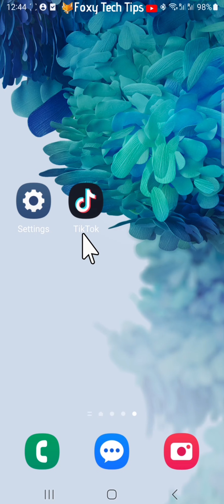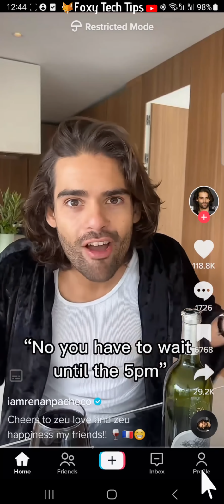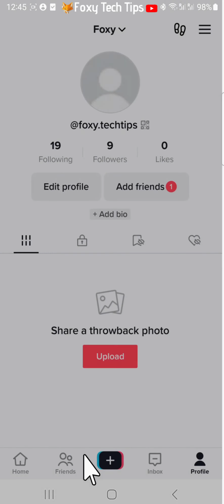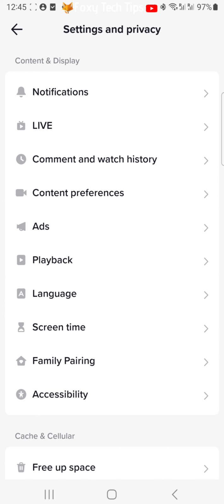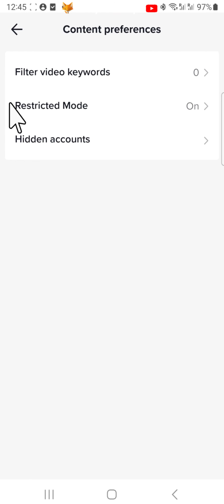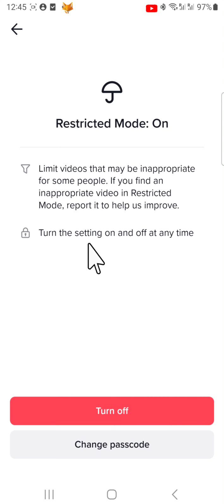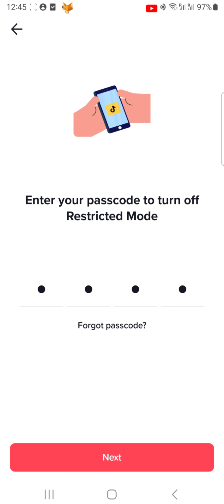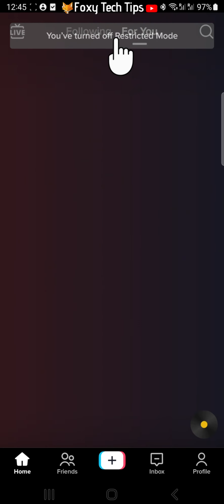How To Disable Restricted Mode On TikTok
Easy to follow tutorial on turning off restricted mode on your TikTok account. Want to disable TikTok restricted mode? Learn how to do it easily now!

Steps:

- Open up TikTok and tap on the profile button in the bottom right corner to get to your profile page.

- On your profile page tap on the three lines button in the top right corner, then choose ‘settings and privacy’ from the menu that appears.

- Scroll down the settings and under the ‘content & display’ heading tap on ‘content preferences’.

- Tap ‘restricted mode’, then tap ‘turn off’.

- You will now have to enter the passcode that you created when enabling restricted mode.

- Enter the passcode and tap ‘next’.

- Restricted mode will be immediately disabled.